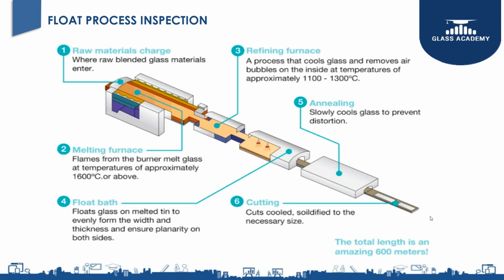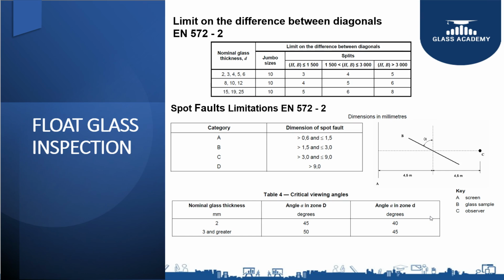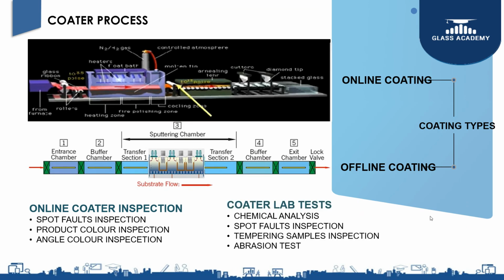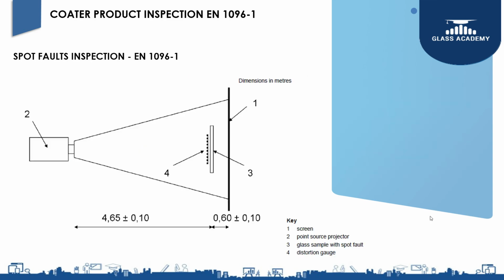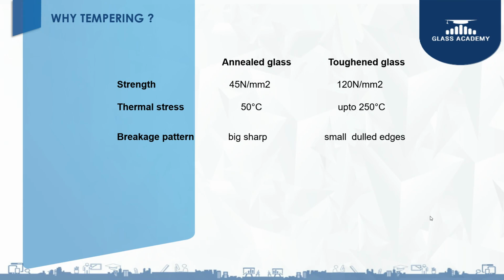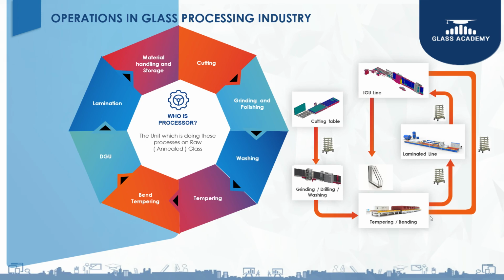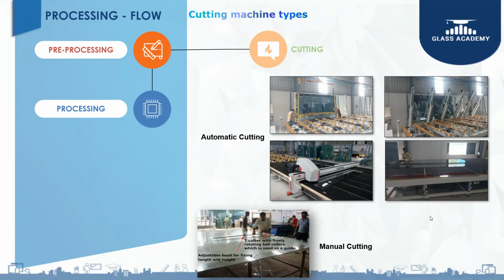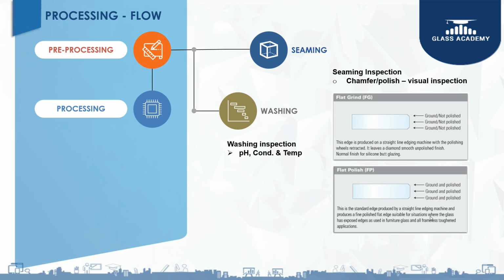Faculty Development Program : Sustainability & Glass in the Indian context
Lecture : Glass Manufacturing Insights